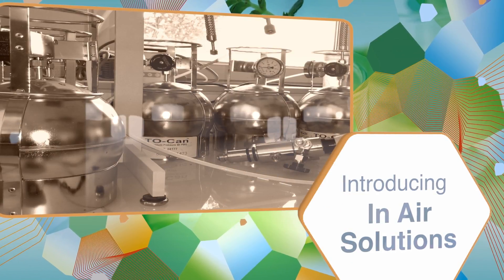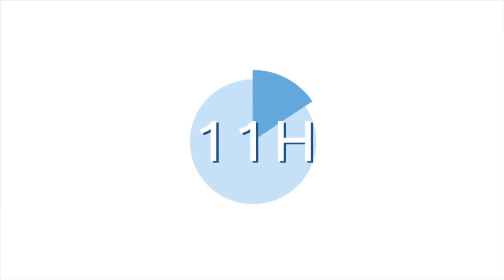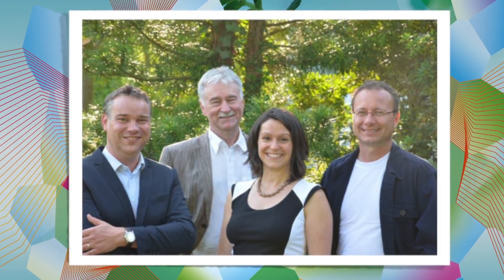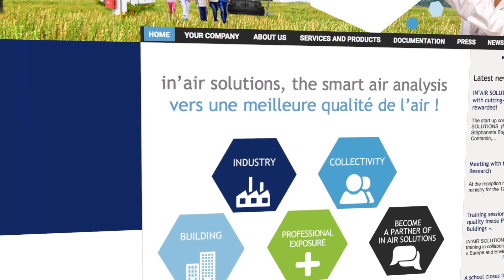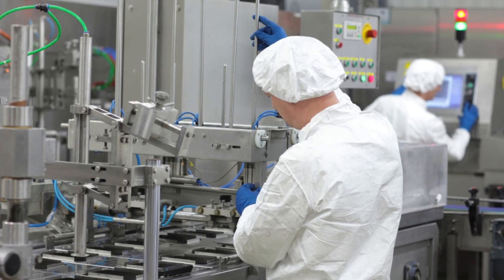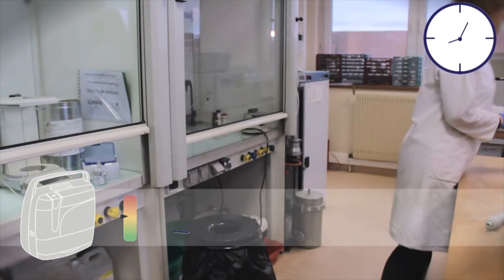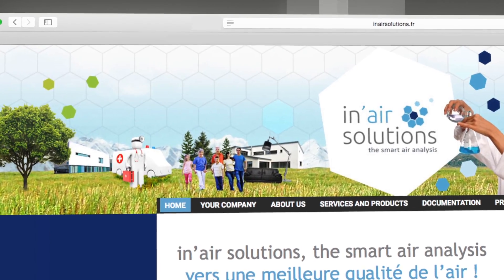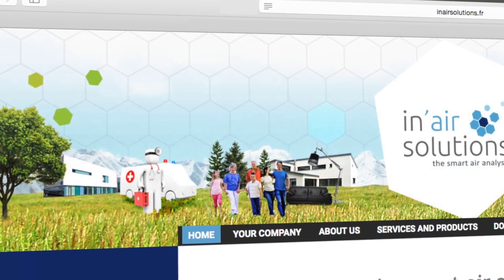2015 NOVA Innovation Competition Finalist: In Air Solutions